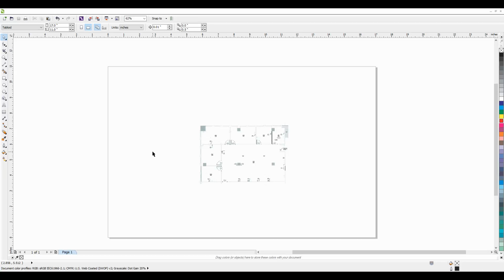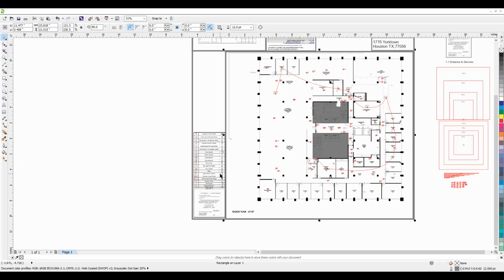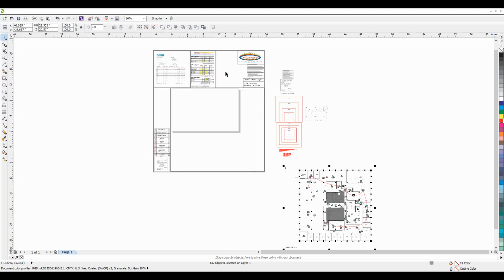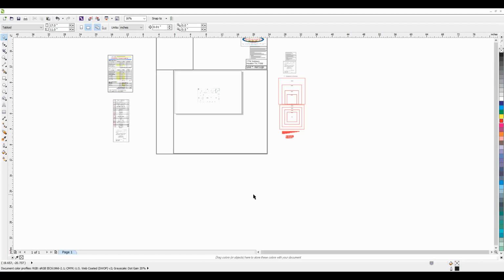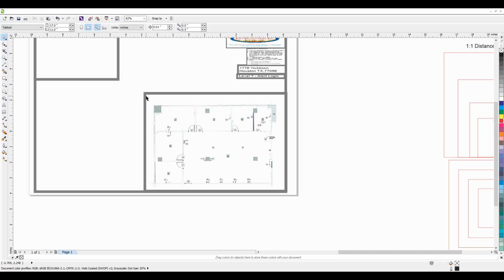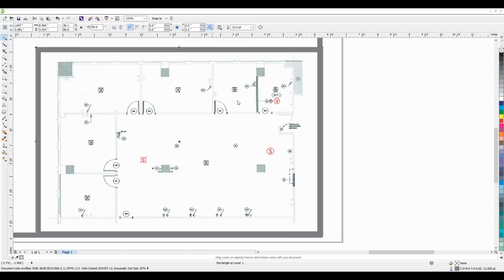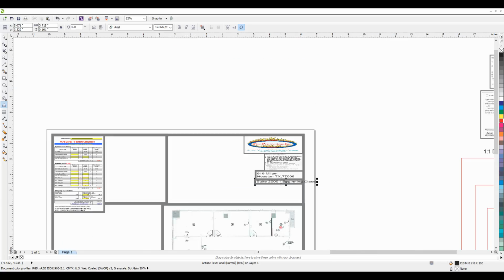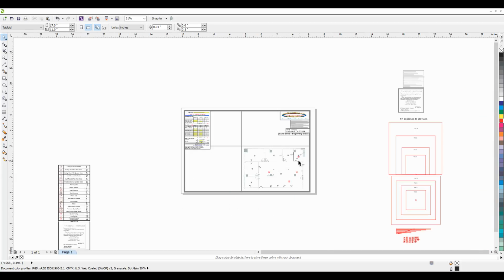Tutorial 4 - Drawing Tools and Drawing Layout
Video showing the basic setup to get the tools necessary to get a drawing setup, finding scale of the drawing, and place symbols on a drawing as well as working with layering.